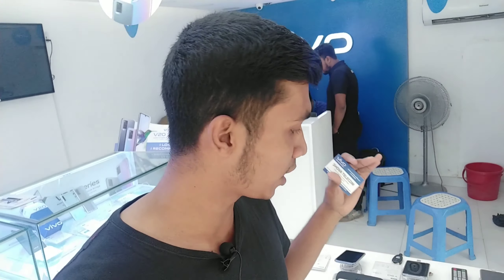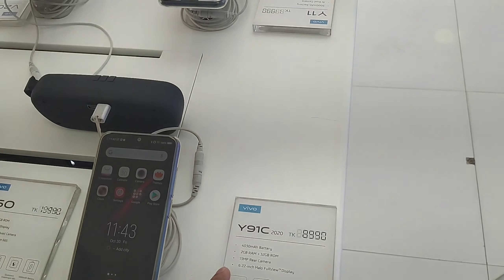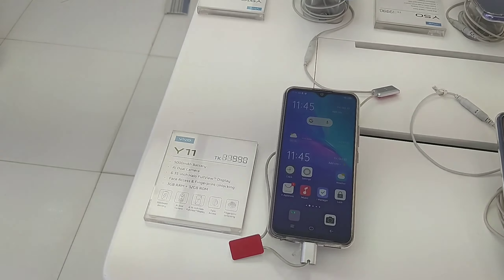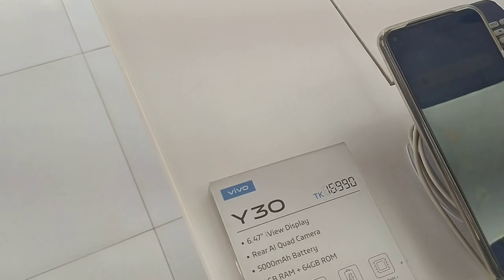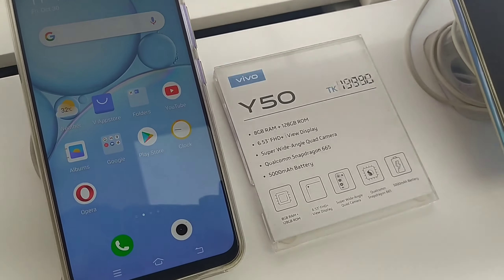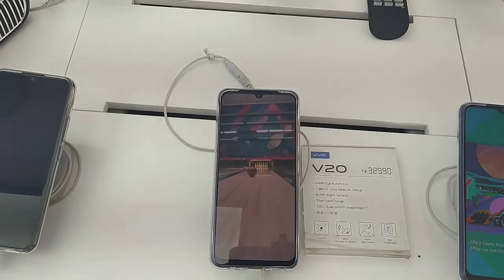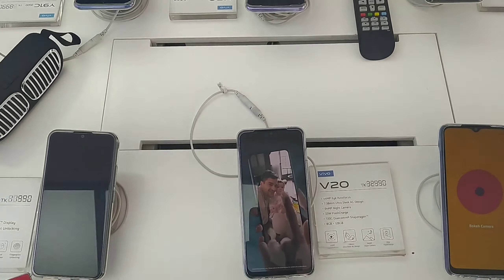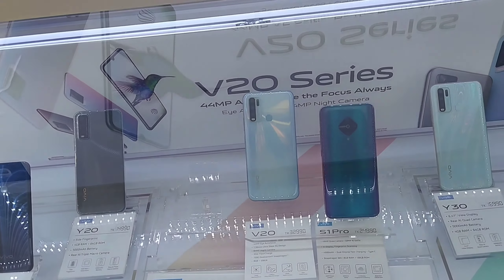ViVO V20 SE price & Other Mobile Price chittagong mobile phone review Shopping Vlogs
In This video I Will Describe”ViVO V20 SE price & Other Mobile Price || “ And chittagong mobile phone review || In My Channel Shopping Vlogs
This Shop Address:
Zhanak Plaza(Ground Floor)
Airport Road
CEPZ,Chattogram

My Otherr Videos:-